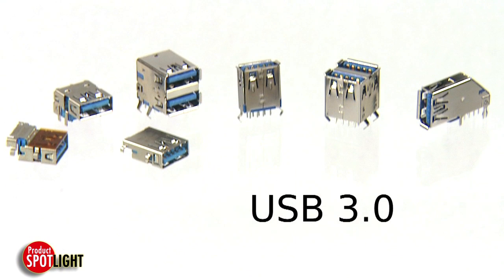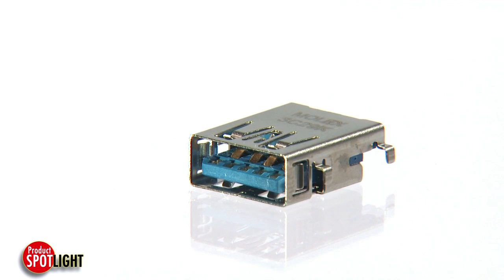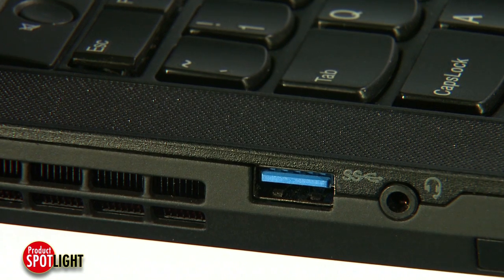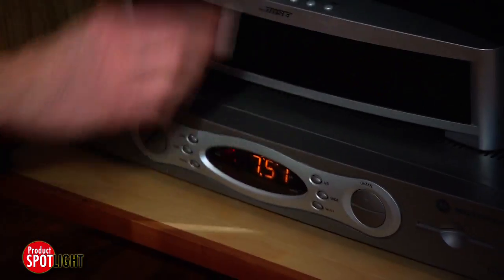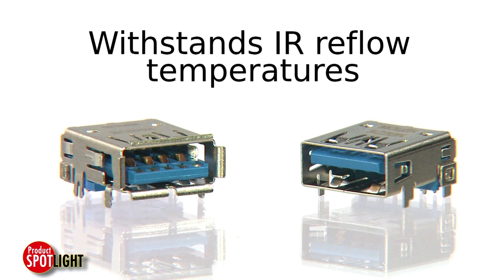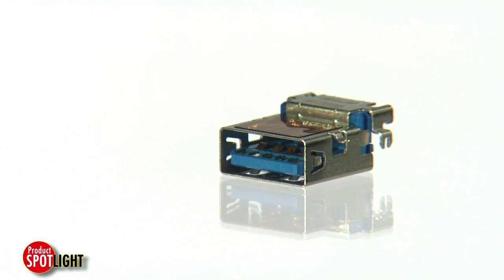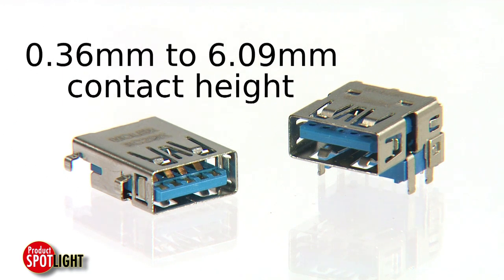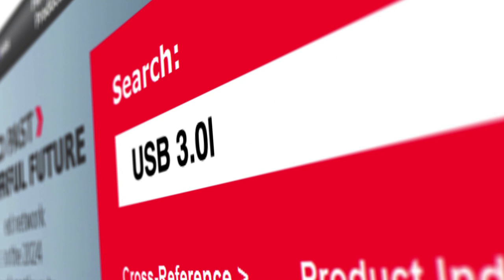Molex - Product Spotlight - USB 3.0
Industry standard USB connectors and cable assemblies provide connection for power and data exchange without the need for a host PC across a variety of industries.